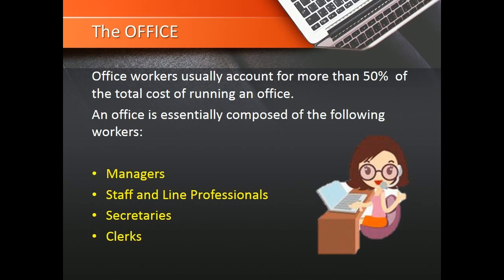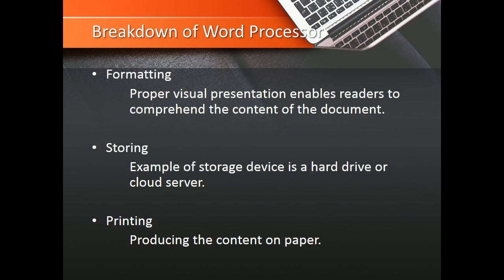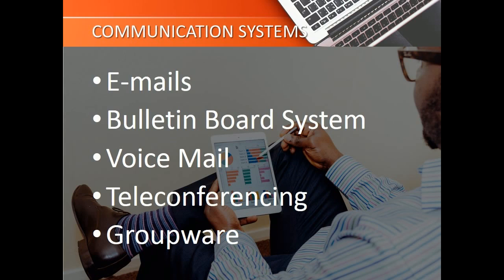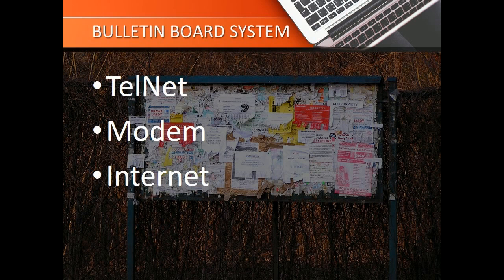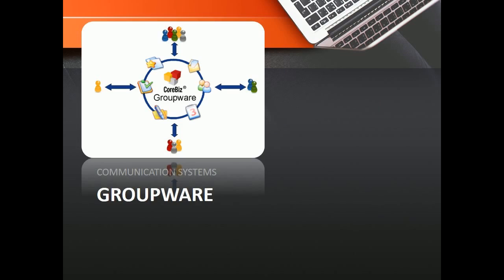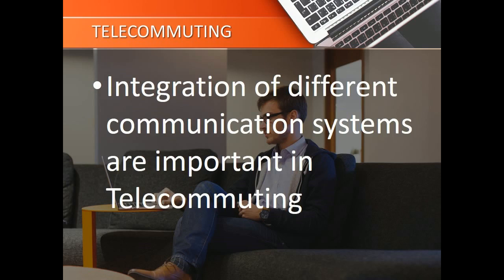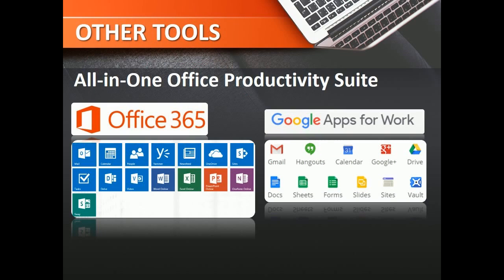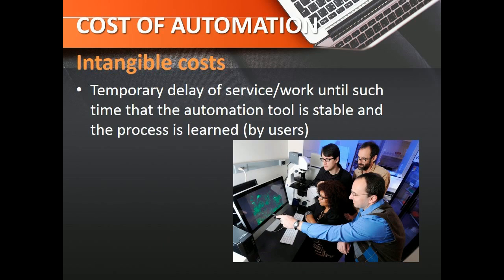Group 2 Office Automation